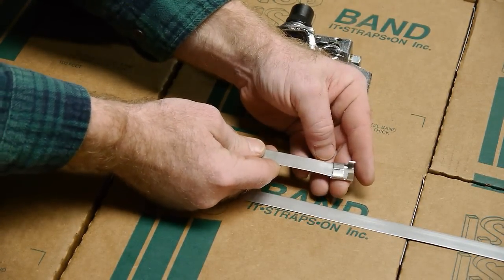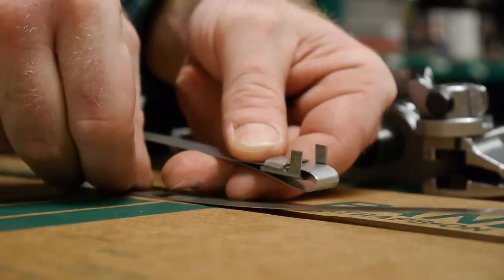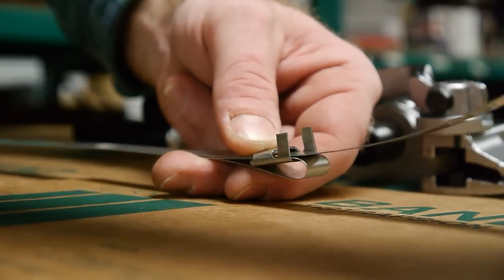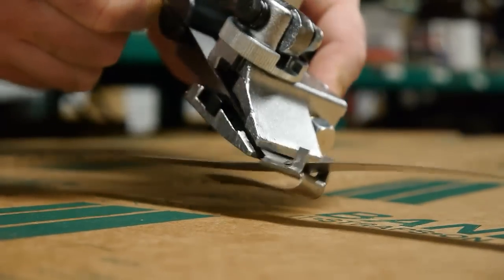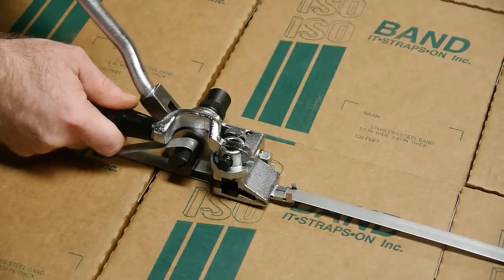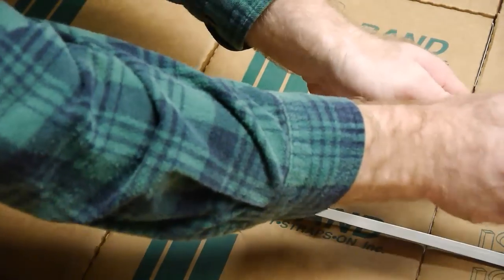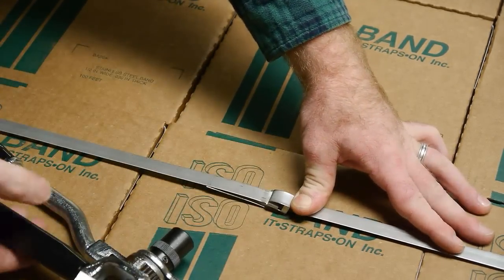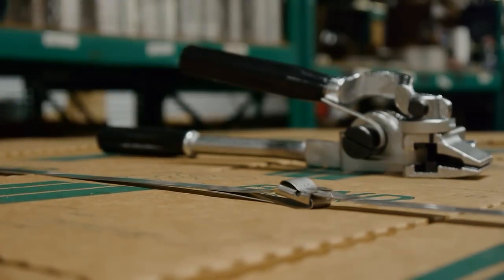Ratchet Tensioner Tool - ISO Stainless T101 Banding Tool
Find out how to sue ISO's most popular ratchet tensioner tool, the T101. This video will show you how to install the band, use the tool, and even cut the band for a safe, clean crimp.  Find out more about this and our other banding tools